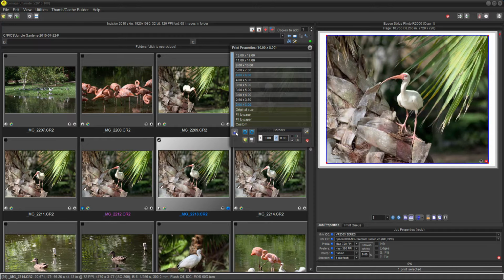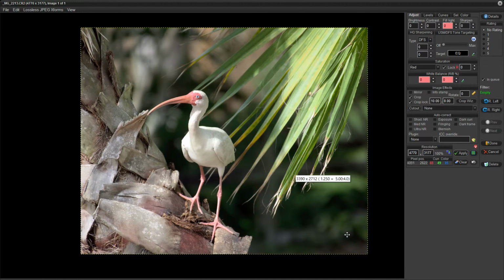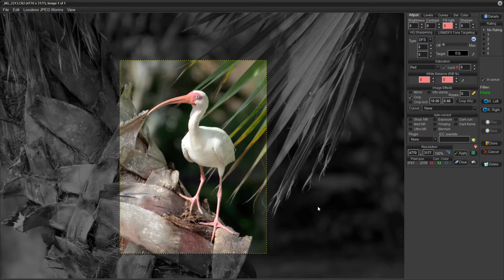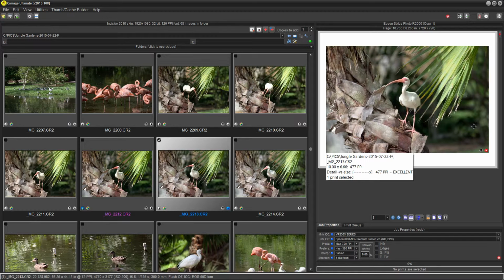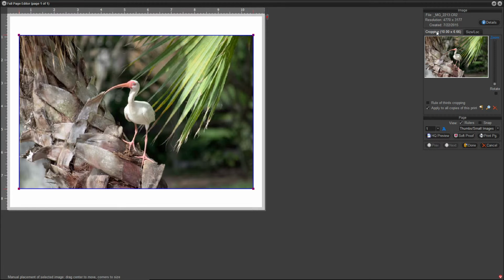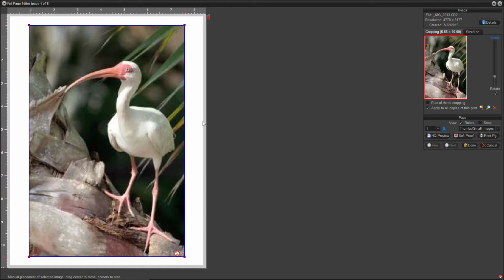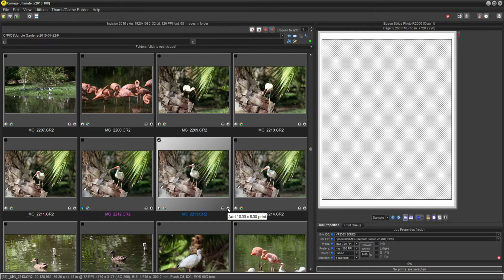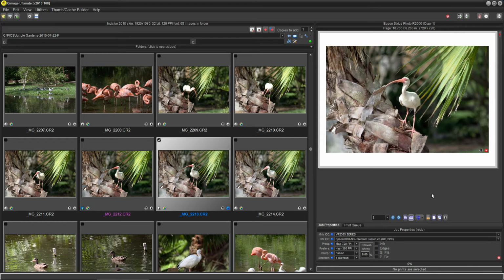How to Crop using Qimage Ultimate